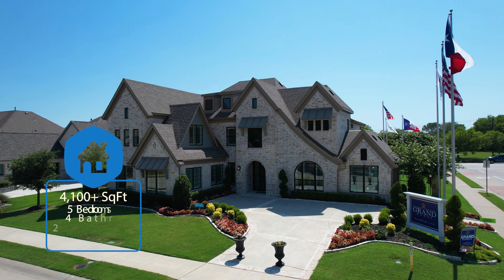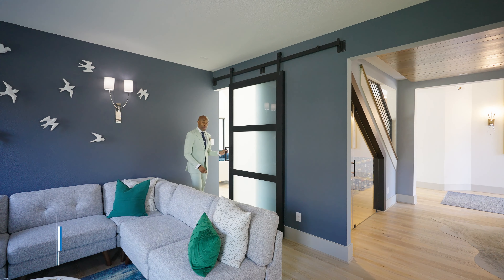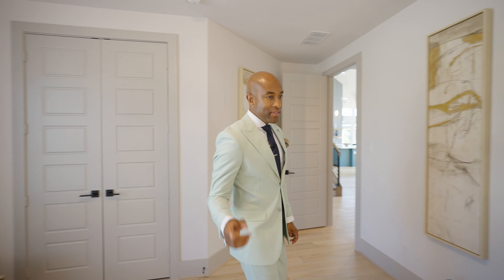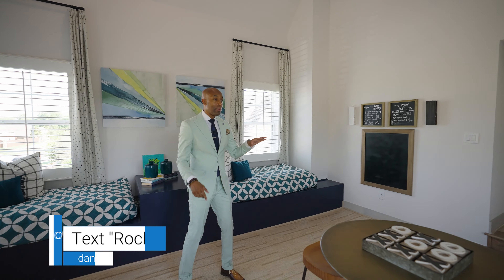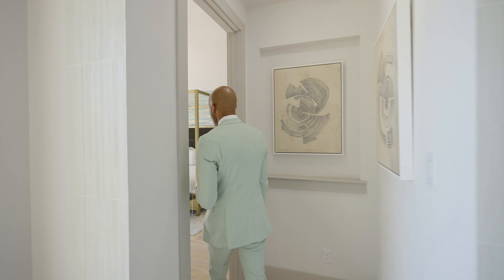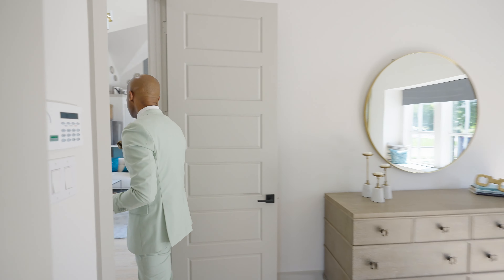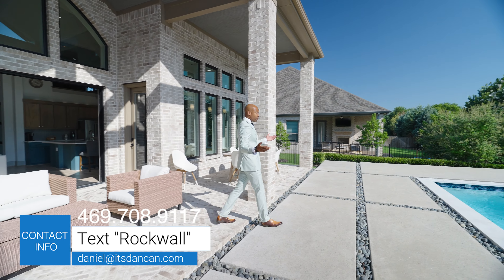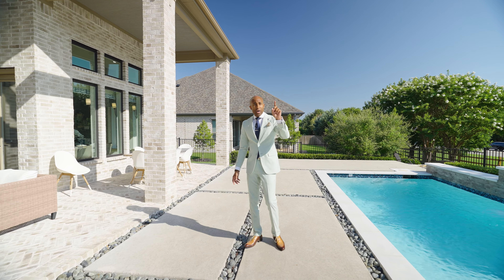LUXURY HOME ON 80FT LOT WITH SWIMMING POOL IN FAR NORTH EAST DALLAS | ROCKWALL TX | Daniel Hunt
📍 Rockwall, TX
💰 $1,100,000
🏠 5 Beds • 4 Baths • 4,100 sq ft • 80 ft lot

Unlock Exclusive VIP Incentives for Your Dream Home: Click the link below to access our exclusive incentive with Toll Brothers, Grand, Tradition, Highland, and more to elevate your home buying experience.

Discover Global Luxury Partnerships! Wherever you're searching in the world, we've got you covered. Click the link below to connect.